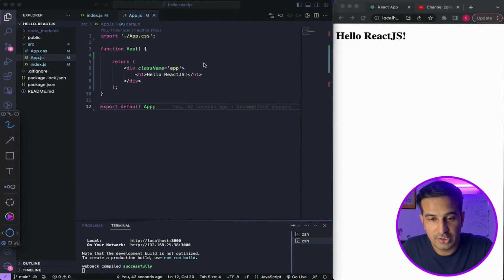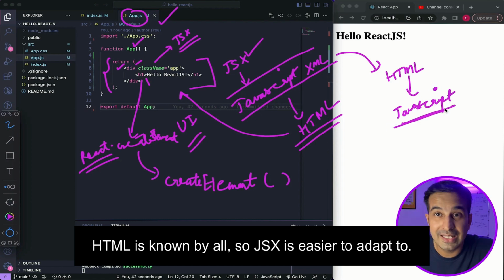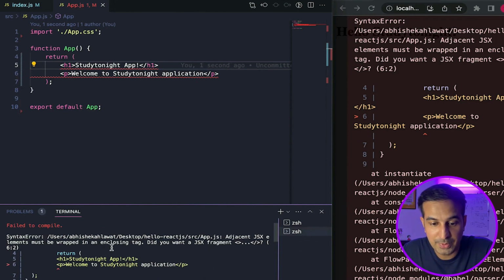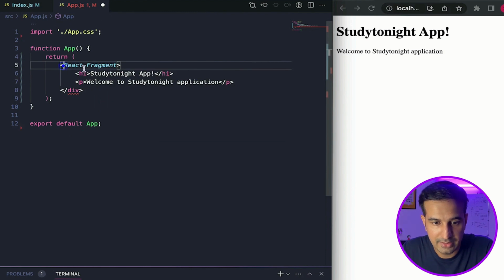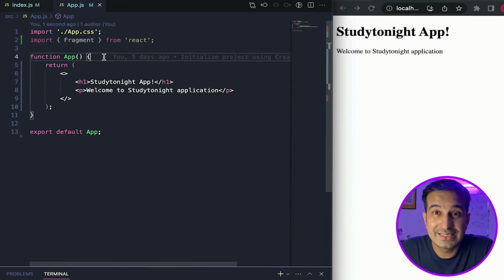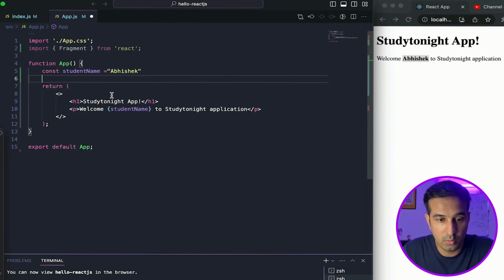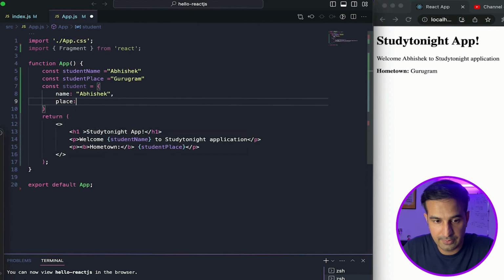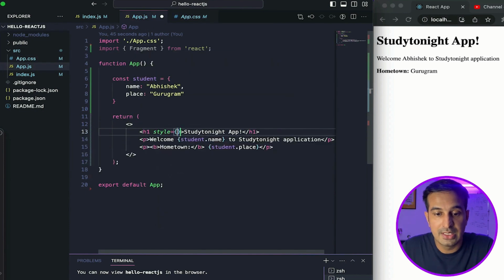What is JSX? 🔥 Secrets for Beginners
If you are wondering what is JSX, then this video will clear all your doubts about JSX in React. This video will introduce you to JSX, why JSX is used in React, how JSX code is compiled in Javascript code, etc by Babel.

Along with that some important tips that will help you in your React INTERVIEW, some secrets that no one will tell you 😇

Watch the video till the end to learn all about JSX and see code examples, of how you can use JSX in React function components.

IF YOU HAVE ANY DOUBTS, PLEASE POST COMMENT and ASK.

Key Moments:
0:00-0:32  |  Introduction
0:33-2:32  |  What is JSX?
2:33-3:36  |  Return single line JSX - No parentheses
3:37-5:52  |  Single Root element allowed
5:53-7:10  |  What is React.Fragment
7:11-7:50  |  Quick Recap
7:51-12:35  |  Using JSX
12:36  |  End note

reactjs for web development
reactjs jobs
reactjs career
learn react
react jsx tutorial
what is jsx
jsx reactjs
jsx react tutorial
learn reactjs 2023
reactjs fragment
react fragment